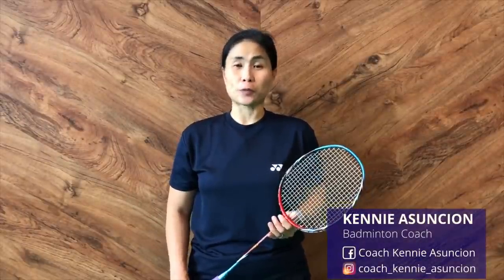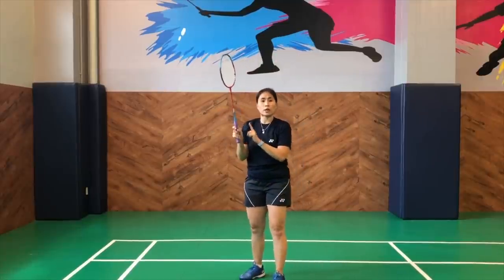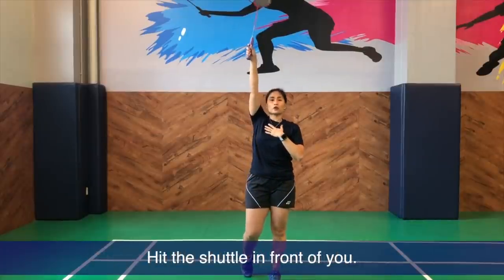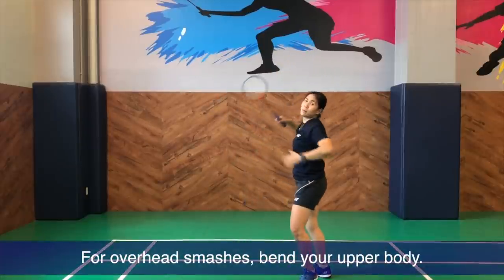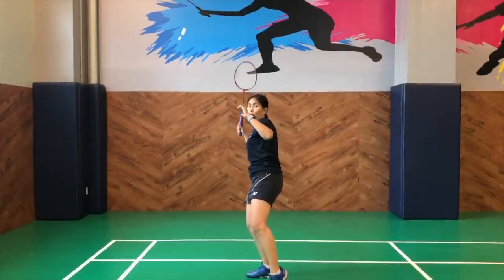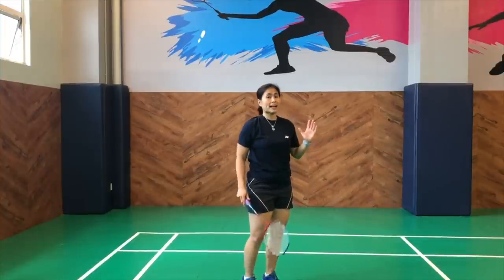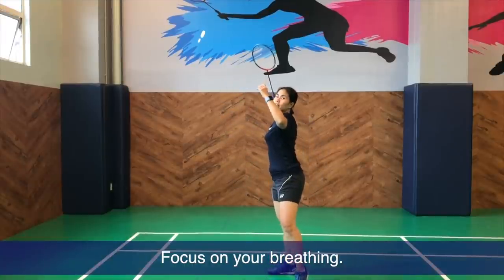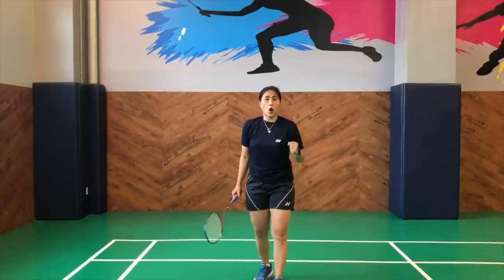HOW TO STRENGTHEN YOUR SMASH IN BADMINTON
Tips on how to increase smash power on the badminton court